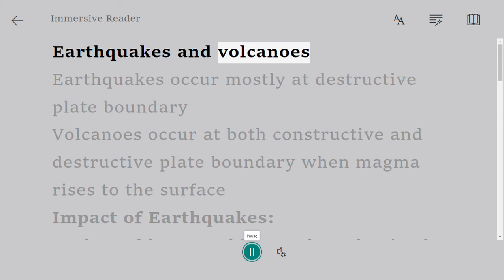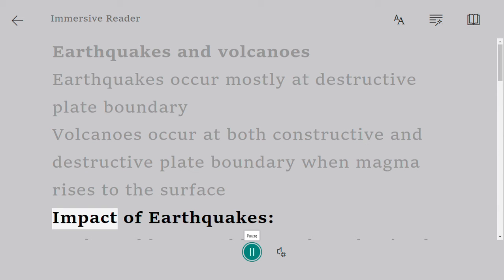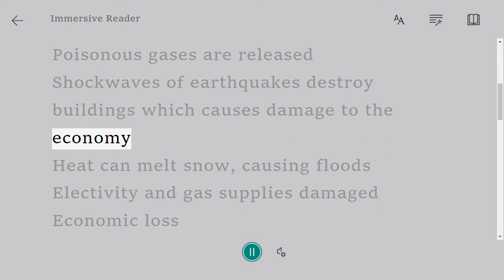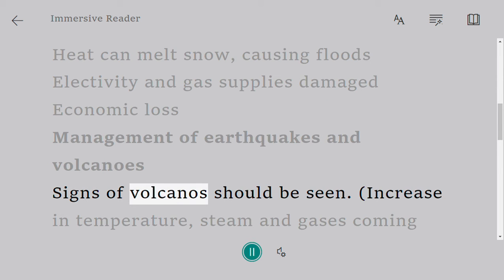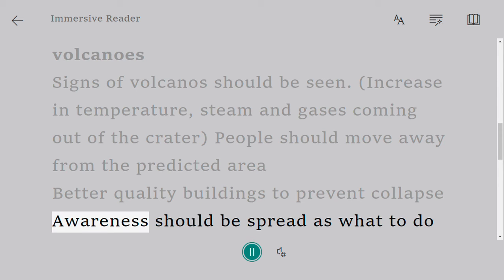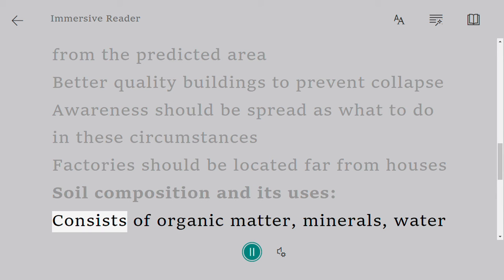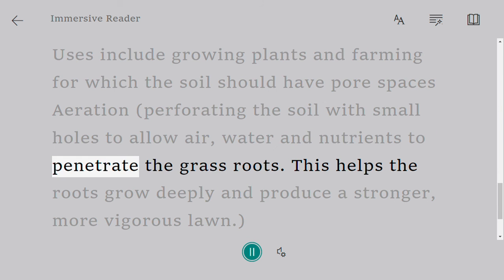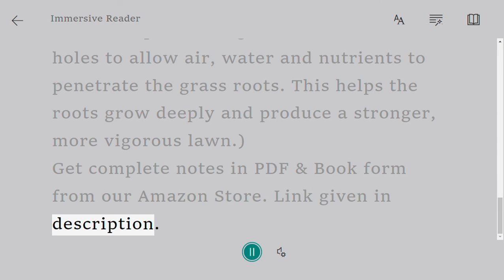Earthquakes and volcanoes | O Level Notes Environmental Management 5014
Earthquakes occur mostly at destructive plate boundary

 Volcanoes occur at both constructive and destructive plate boundary when magma rises to the surface

Impact of Earthquakes:

 Rocks and lava can kill people and animals

 Poisonous gases are released

 Shockwaves of earthquakes destroy buildings which causes damage to the economy

 Heat can melt snow, causing floods

 Electivity and gas supplies damaged

 Economic loss

Management of earthquakes and volcanoes

 Signs of volcanos should be seen. (Increase in temperature, steam and gases coming out of the crater)  People should move away from the predicted area

 Better quality buildings to prevent collapse

 Awareness should be spread as what to do in these circumstances

 Factories should be located far from houses

Soil composition and its uses:

 Consists of organic matter, minerals, water and air

 Uses include growing plants and farming for which the soil should have pore spaces

 Aeration (perforating the soil with small holes to allow air, water and nutrients to penetrate the grass roots. This helps the roots grow deeply and produce a stronger, more vigorous lawn.)

Get complete notes in PDF & Book form from our Amazon Store. Link given in description.